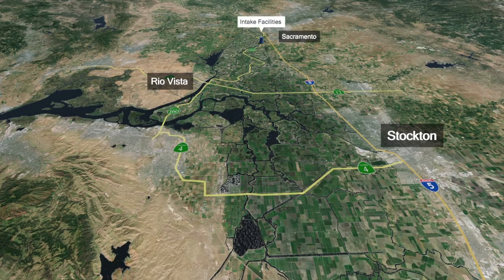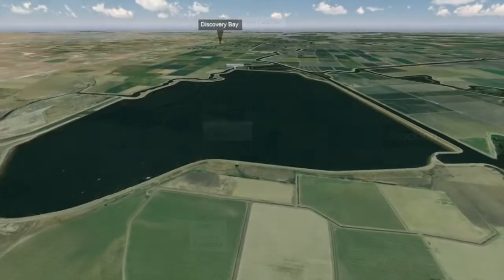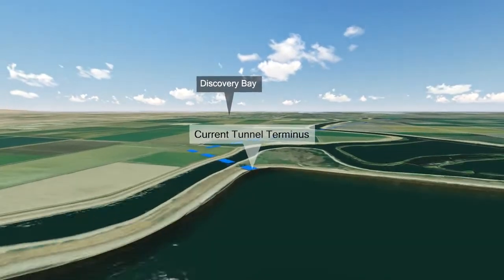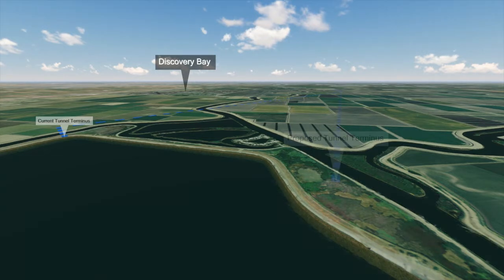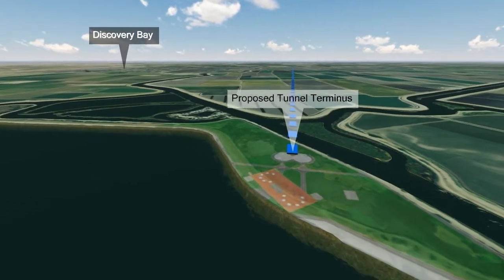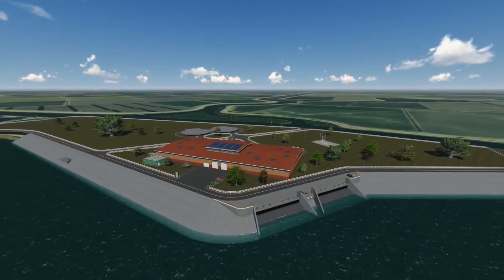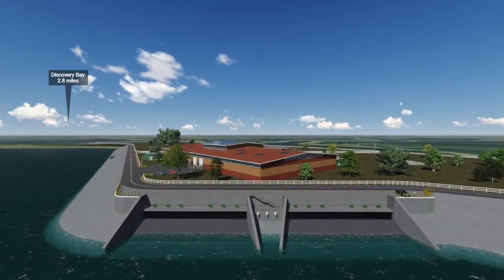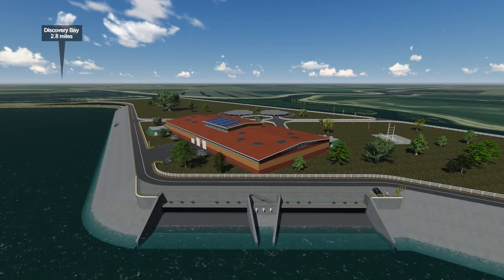Visual Simulation: Modified Clifton Court Pumping Facility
Visual simulation of the optimized Alternative 4, Clifton Court pumping facility illustrate how the current proposal would be modified.